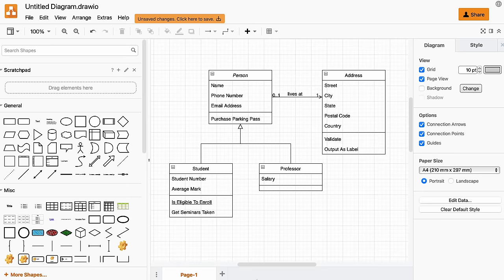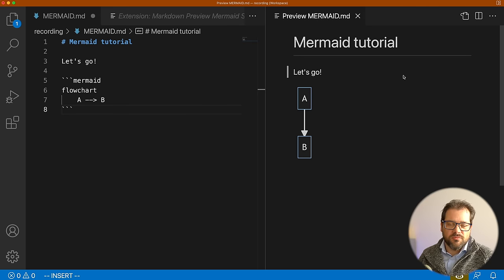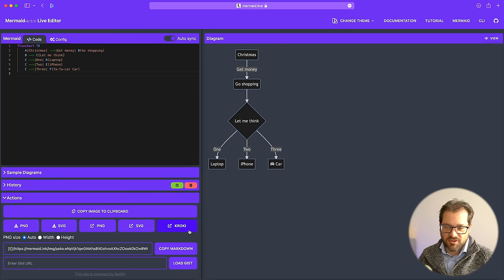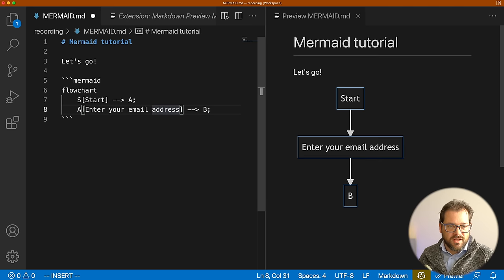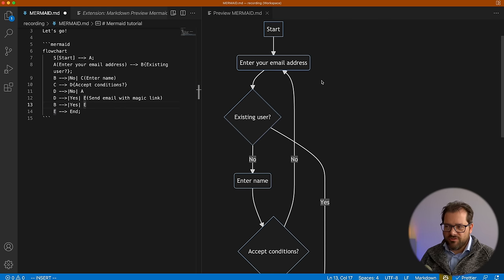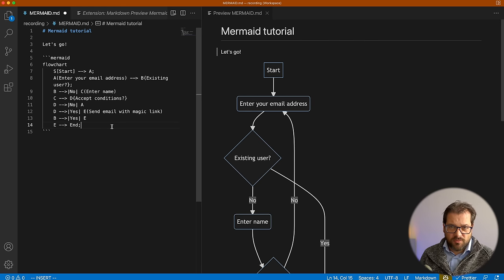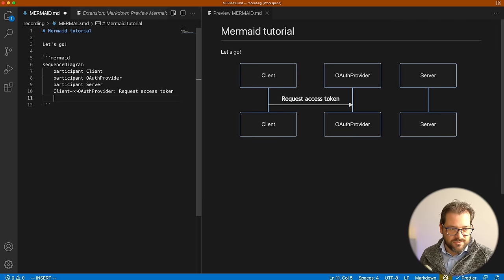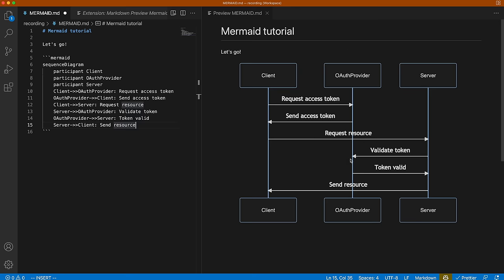Mermaid JS: Finally There's A Great UML & Diagram Drawing Tool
This video covers Mermaid JS. I've been struggling finding the right tool for drawing diagrams. But that completely changed when I stumbled on Mermaid. In this video I go over 4 different diagram types I find really useful when designing software, and show you how to really easily draw them using Mermaid.

🔖 Chapters:
0:00 Intro
1:14 Adding the Mermaid Extension to VS Code
2:16 Mermaid.live
3:44 Flowcharts
9:45 Sequence diagrams
15:18 Class diagram
24:21 Entity relationship diagram